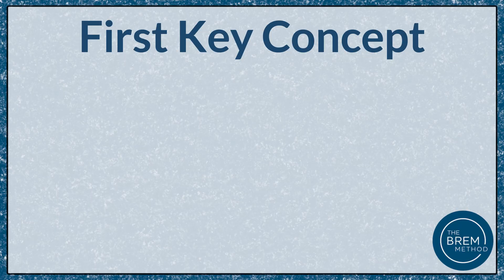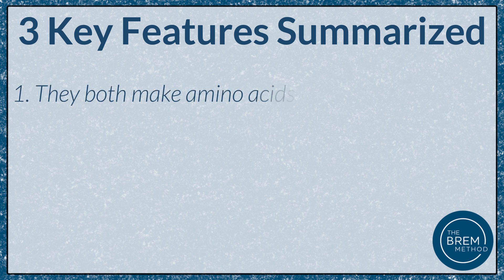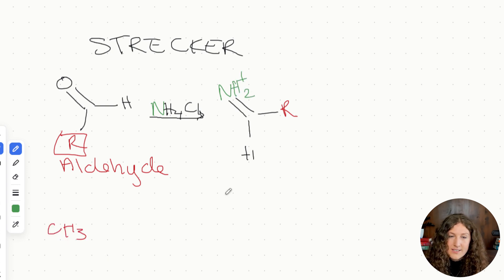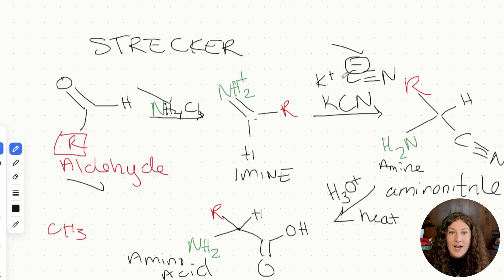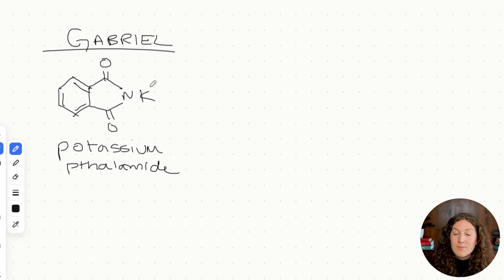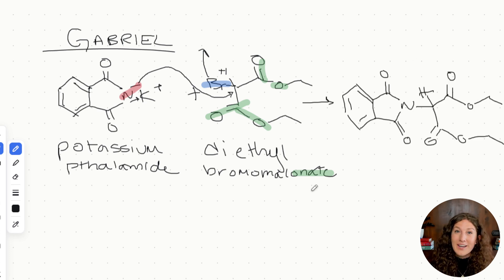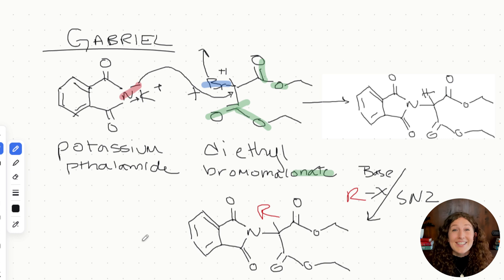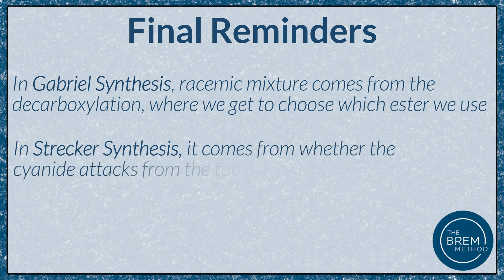MCAT Organic Chemistry: Strecker & Gabriel Synthesis Simplified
In this video, we review everything you need to know about Strecker Synthesis and Gabriel Synthesis, including organic reactions and organic structures, racemic mixtures, where Isomerization occurs, and some of the Amino Acids associated with each.

0:00 Intro to Strecker and Gabriel Synthesis
0:21 3 Key Concepts of Strecker and Gabriel Synthesis
2:25 Simplifying Strecker Synthesis
7:07 Simplifying Gabriel Synthesis
12:20 Strecker & Gabriel Synthesis Pneumonics

Amino Acid Models created using BioRender.com